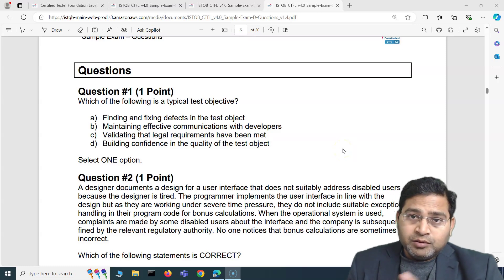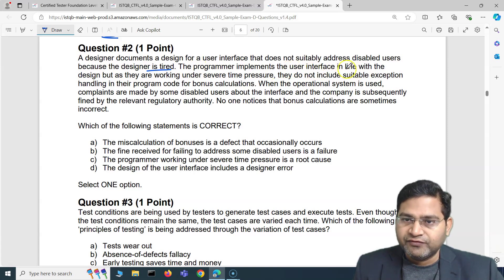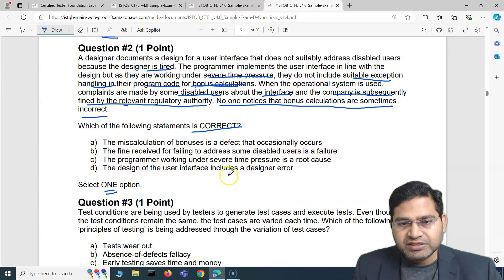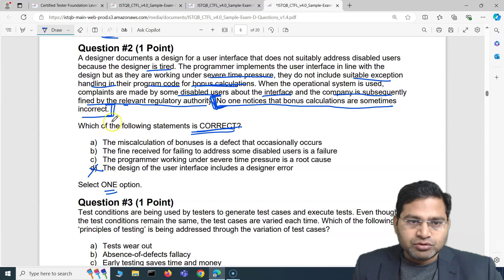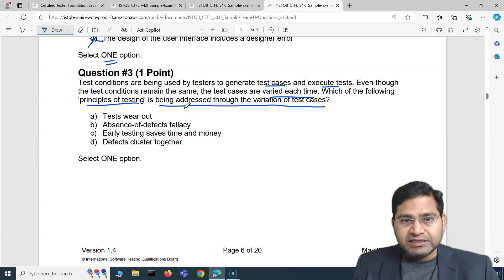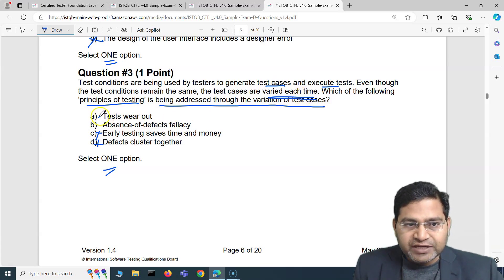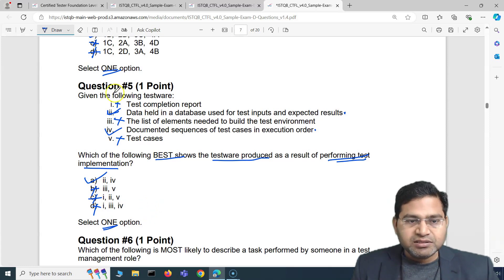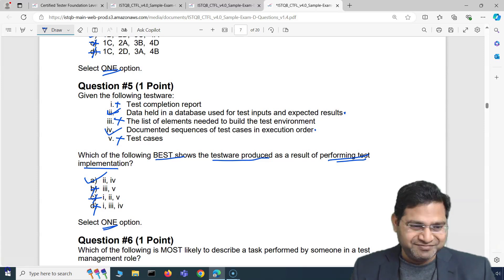ISTQB Foundation (CTFL) Exam Questions and Answers Explained -Part #31